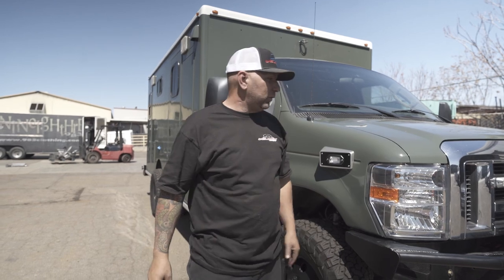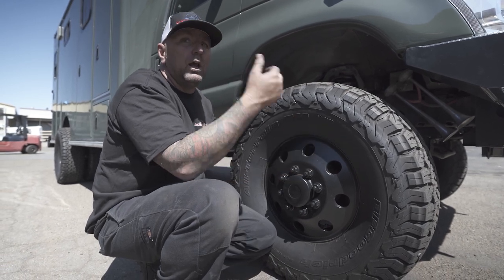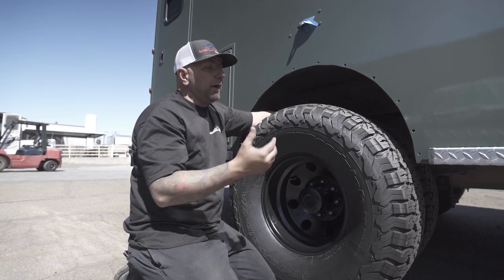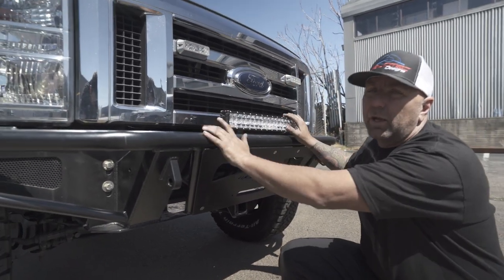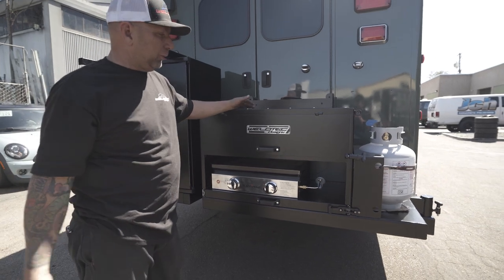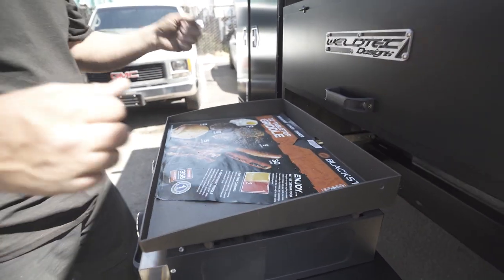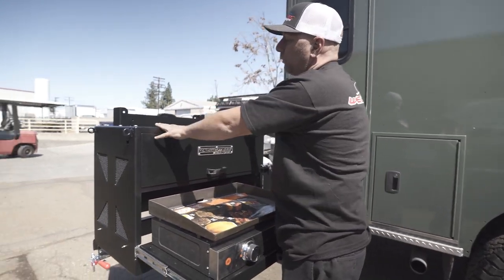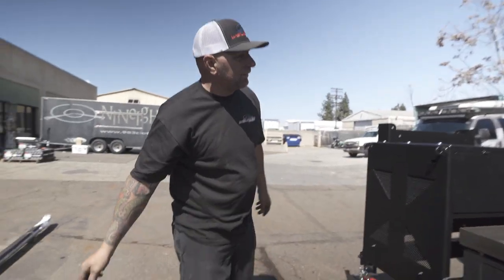The Ultimate Ambulance Camper Build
WTD – Ford E-Series Class C RV 6‘’ Suspension Lift Kit King Shocks “Off Grid”

In this video we take a look at a beast of an ambulance! This rig came into get our 6" Baja Grocery Getter but do to the weight of this build we are running our 6" Rv lift kit and boy does it make this thing sit nice! We also gave it our black out kit on the wheels and through on a killer set of new tires. To finish it off we threw on our front winch bumper and all new rear kitchen bumper for all you cooking essentials while out on the trail! What are your thoughts on this beast?